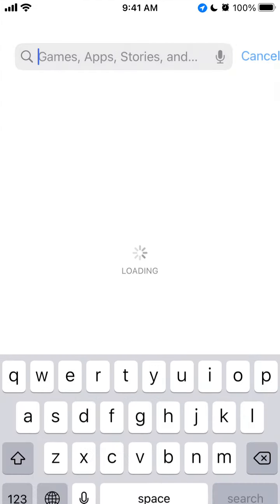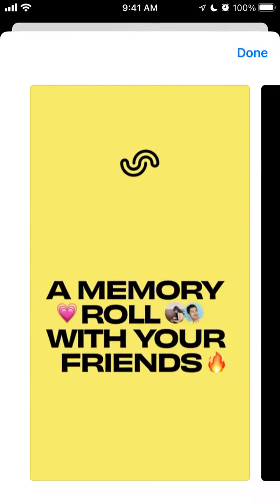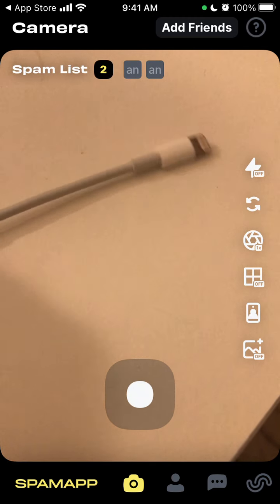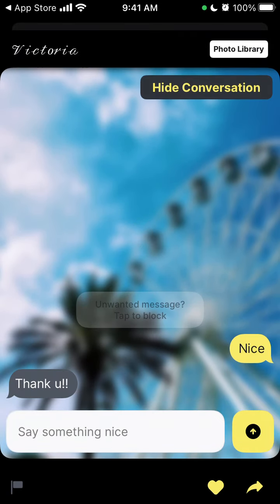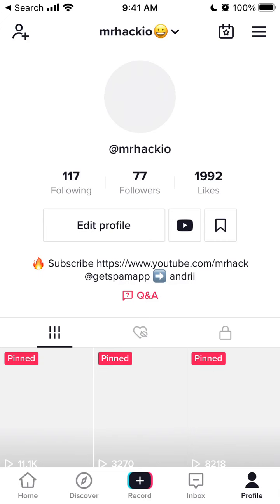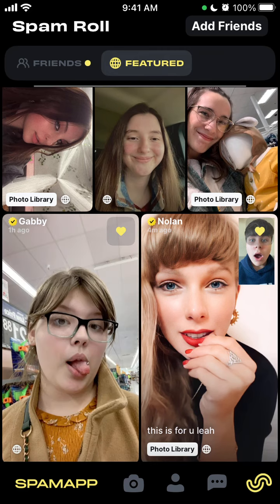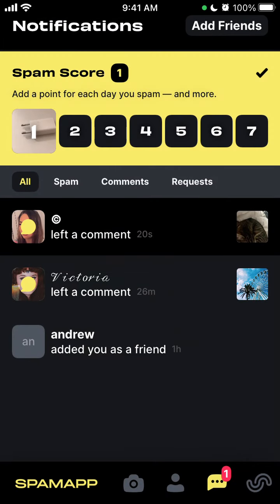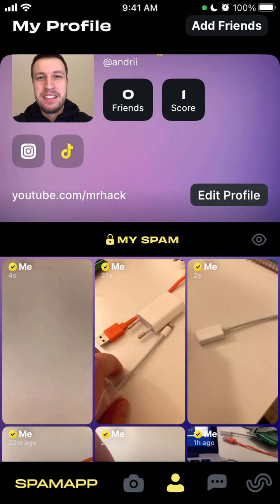SPAMAPP - FULL OVERVIEW & HOW TO USE?